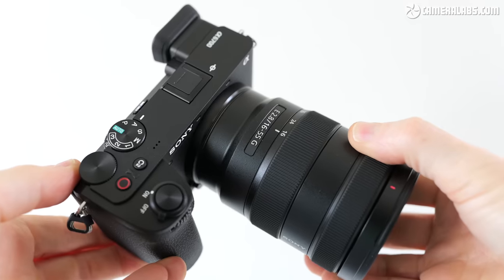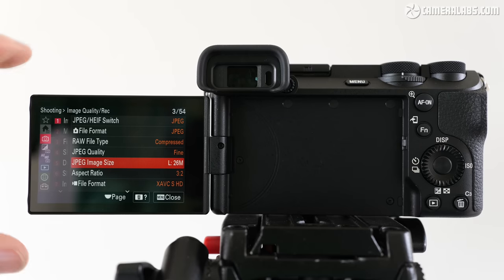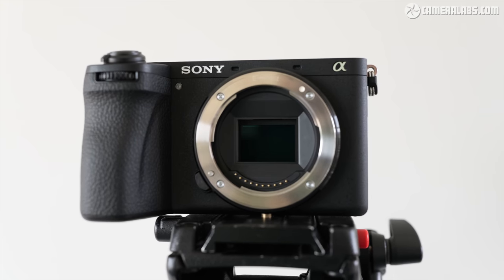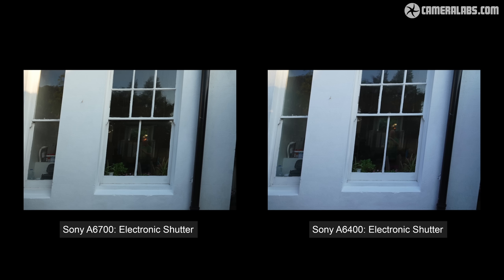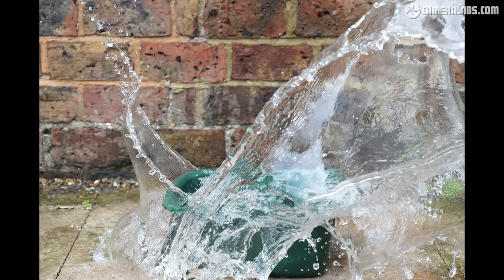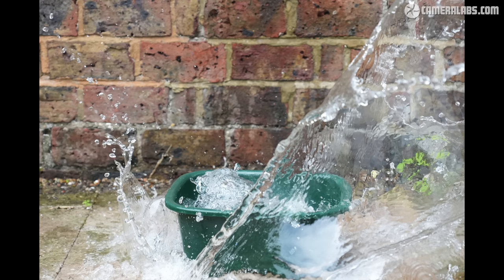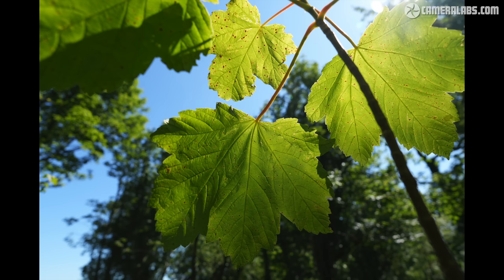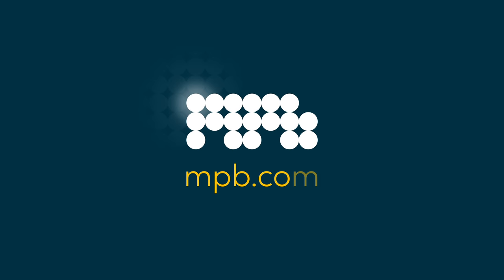Sony A6700 REVIEW for PHOTOGRAPHY vs A6600 vs X-T5 vs R7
My Sony A6700 review for photographers and hybrid shooters!
Check prices on the A6700 at B&H // WEX UK

00:00 - Introduction and pricing
00:57 - Sony A6700 design and controls, what’s new?
03:08 - Sony A6700 screen
04:03 - Sony A6700 viewfinder
04:32 - Sony A6700 battery life
05:05 - Sony A6700 ports and card slot
06:06 - Sony A6700 lens mount and stabilization
07:40 - Sony A6700 sensor
08:05 - Sony A6700 resolution quality vs A6400 / A6600
08:46 - Sony A6700 resolution quality vs Fujifilm X-H2
08:55 - Sony A6700 noise high ISO quality vs A6400 / A6600
09:49 - Sony A6700 rolling shutter skewing vs A6400 / A6600
10:21 - Sony A6700 menus and user interface
10:44 - Sony A6700 image quality settings, JPEG, HEIF, RAW
11:24 - Sony A6700 focus bracketing and stacking
12:10 - Sony A6700 Bulb Timer
12:41 - Sony A6700 burst shooting H+
12:59 - Sony A6700 autofocus and subject detection
14:45 - Sony A6700 sports and wildlife shooting
17:45 - Sony A6700 vs A6600 vs A6400 vs A6000
17:54 - Sponsored segment, thanks to MPB
19:31 - Sony A6700 sample images and final verdict